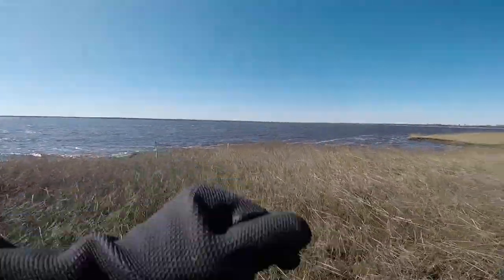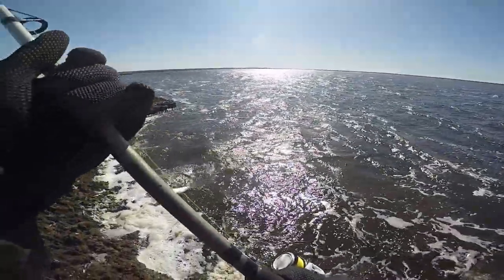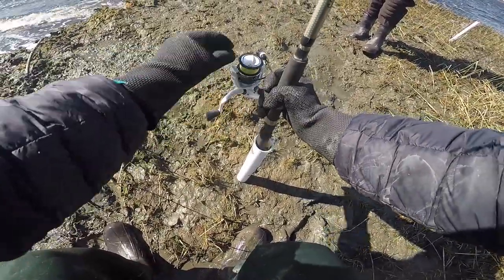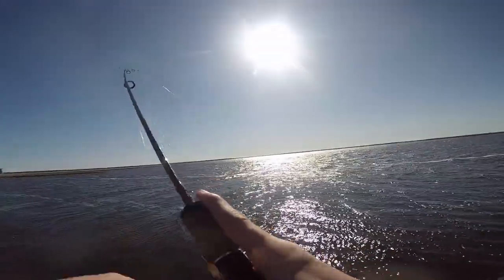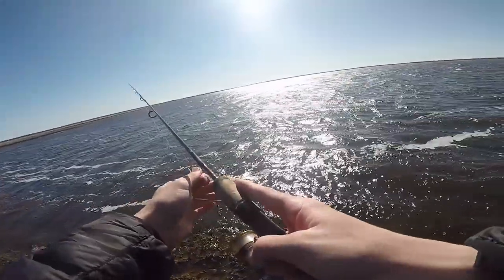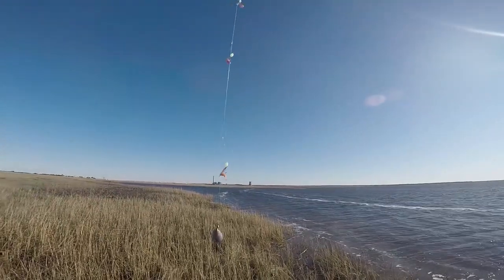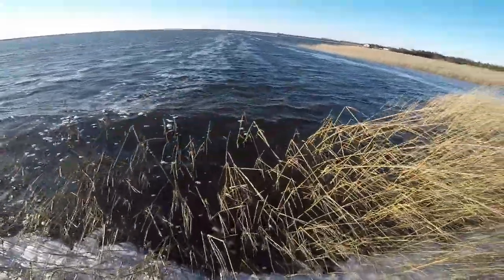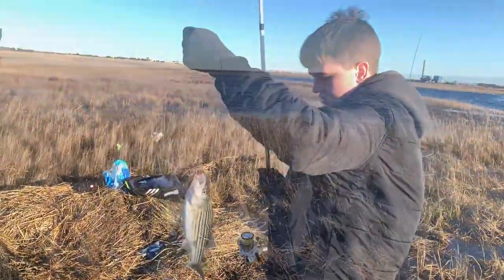Late Winter River Fishing for STRIPERS and WHITE PERCH!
Finally ended the nearly one month long skunk streak that has cursed me since February with an outing to the banks of one of the many coastal NJ rivers that host stripers and perch in the winter months. I used a dozen bloodworms which I split with my friend Eddie, over four rods rigged with sabiki and hi-lo rigs.
Bait/Tackle in Vid
 bloodworms, hi lo rigs, sabiki rigs

Camera Gear-

GoPro Hero 5 Black
GoPro Chest Mount
GoPro Head Mount
GoPro Mic Adapter
Saramonic GoPro Mic
Portable Charger

Reels

Pflueger Trion
*great ultralight reel for panfish + trout
Okuma Epixir (35)
*great freshwater reel for carp + bass
Tsunami Shield (4000)
*affordable and super durable saltwater reel
Diawa BG (3000)
*great for throwing light jigs + bucktails

Rods

Pflueger Trion Combo
Shakespeare Ugly Stik
Diawa Wave Combo
St. Croix Premiere Spinning
Tsunami Sapphire XT
Star Stellar Lite
Tsunami Airwave Elite

Song-
“Forbidden”- Beats by Con